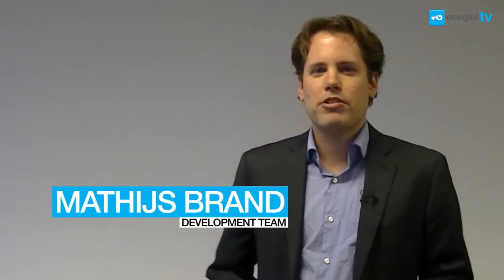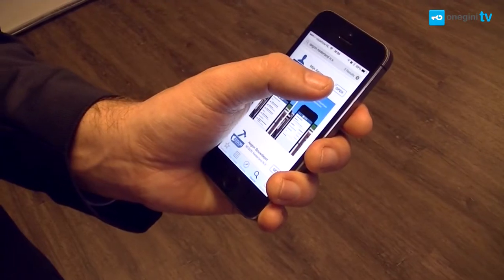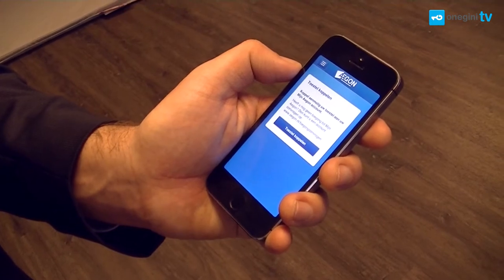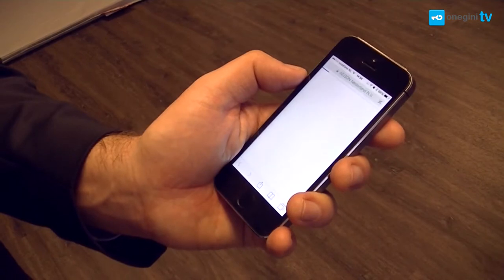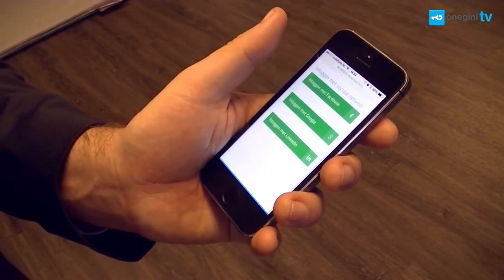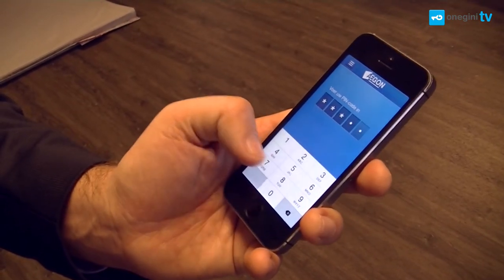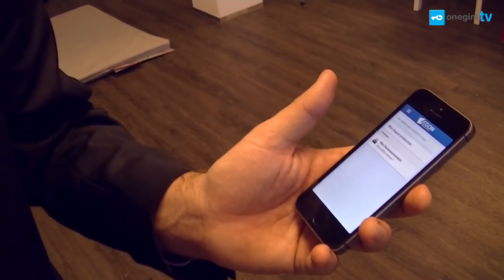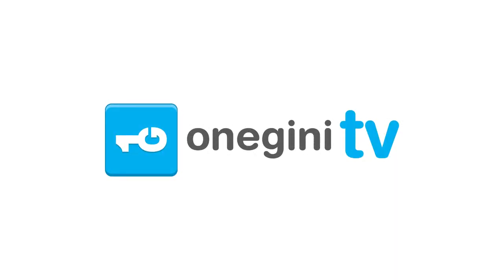Onegini TV - Enrollment with PIN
Mathijs Brand from the development team of Onegini talks about the enrollment process of Onegini with a PIN code within the Aegon app.